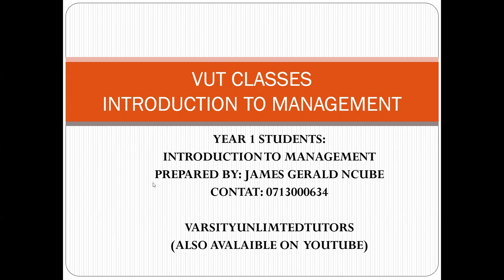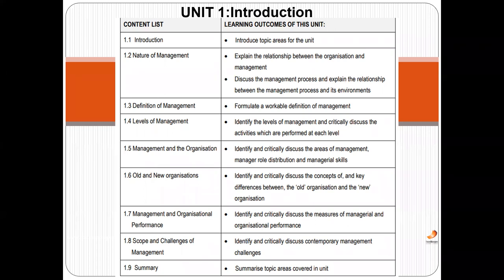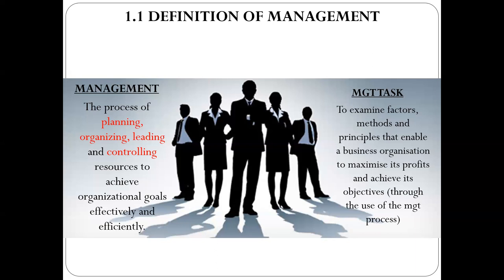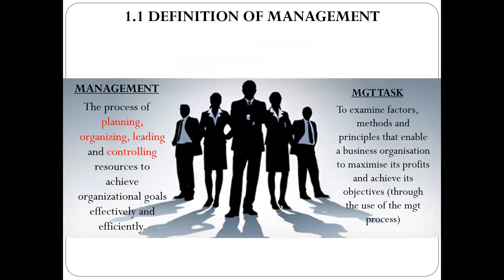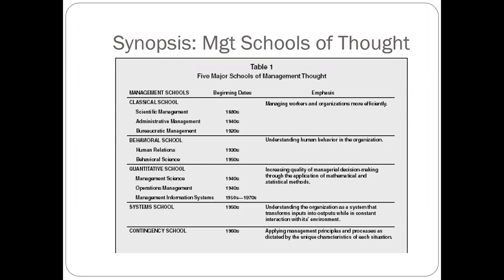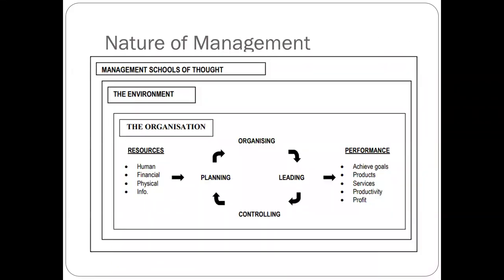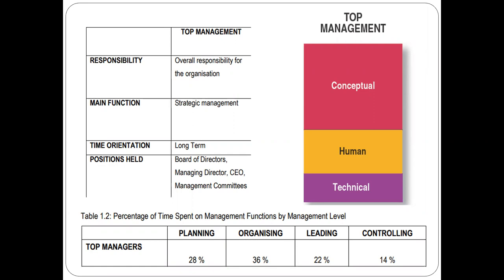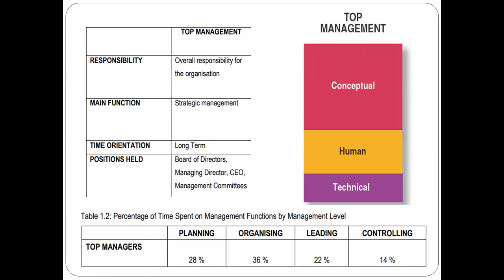Intro to Bus Mgt Unit 1 Lecture 1